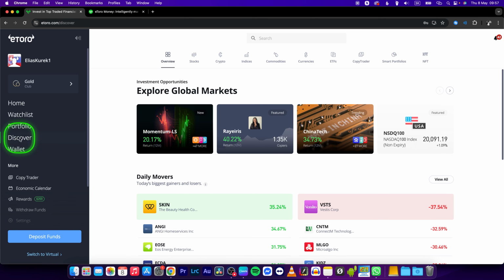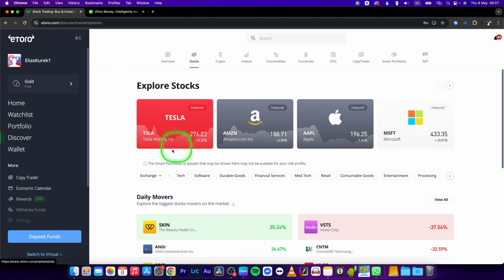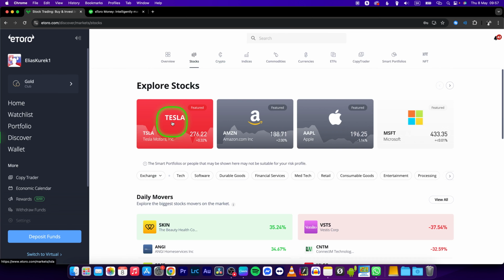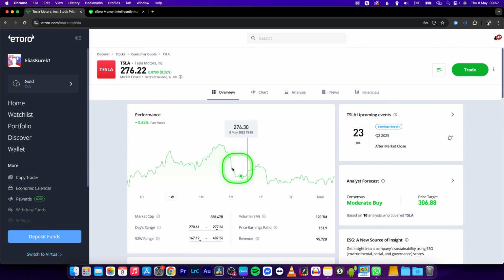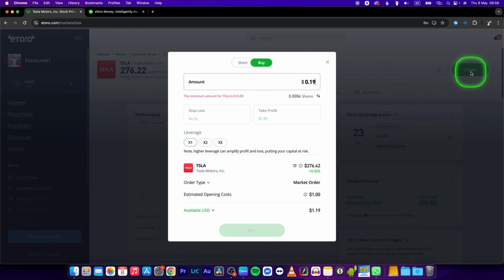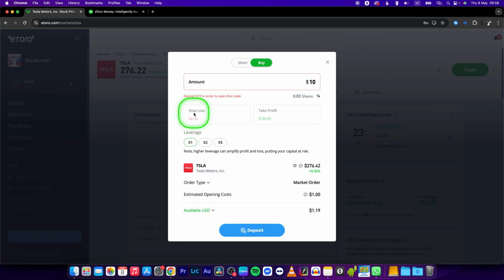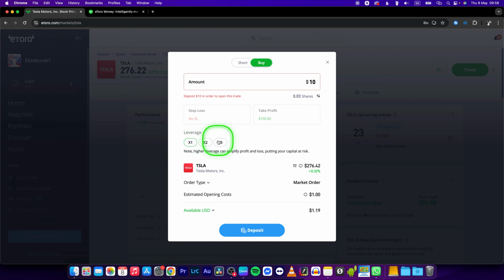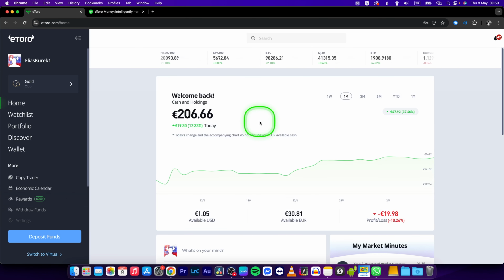How To Invest in Etoro | Buy Stocks, Crypto, and More | Etoro Tutorial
Looking to invest on eToro but not sure where to start? In this easy-to-follow tutorial, I’ll guide you through the steps to make your first investment on eToro. Whether you're interested in stocks, cryptocurrencies, or other assets, this video will show you how to create an account, deposit funds, and start investing like a pro.

How to Invest on eToro (Complete Guide)
eToro: Step-by-Step Investment Tutorial
How to Start Investing in eToro
Beginner's Guide to Investing on eToro
How to Make Your First Investment on eToro
Investing on eToro Made Easy — Full Tutorial
How to Create an eToro Account and Start Investing
eToro Investment Guide: Buy Stocks, Crypto, and More
How to Invest in eToro — Quick & Simple Process
How to Begin Your Investment Journey with eToro